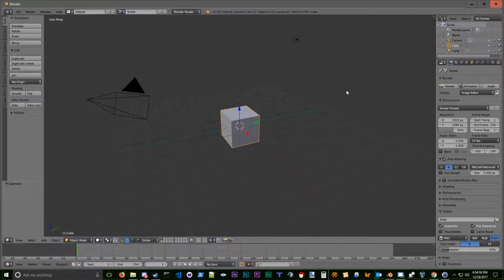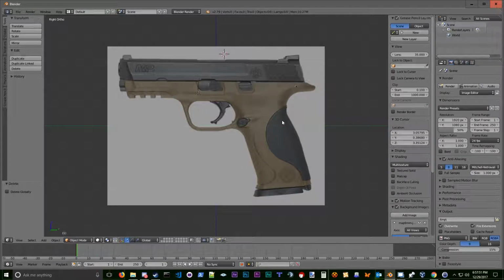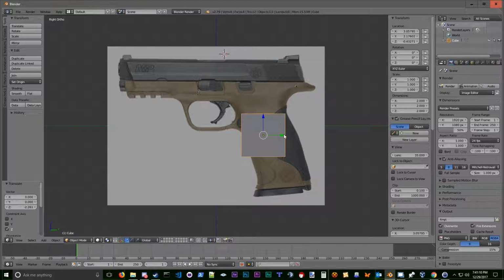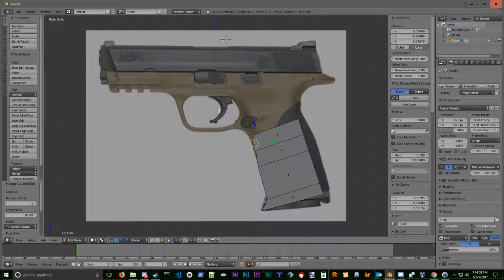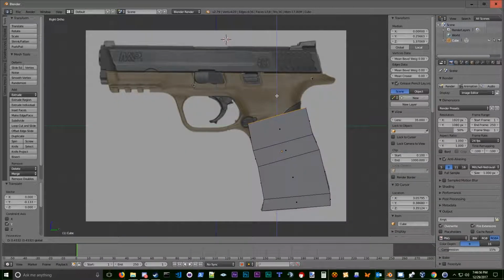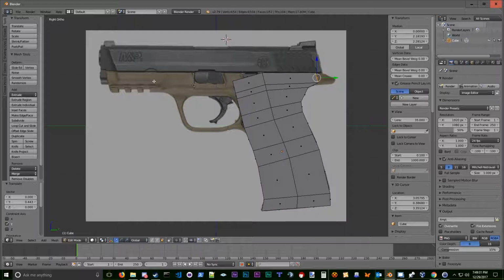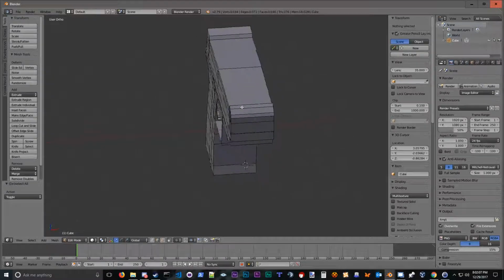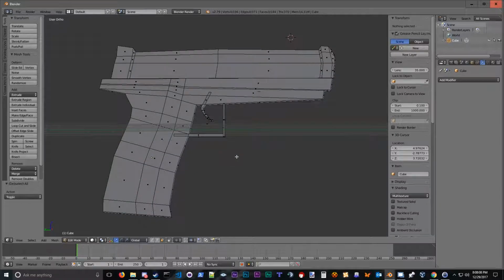Blender how to make a model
How to make a handgun for Project Zomboid.